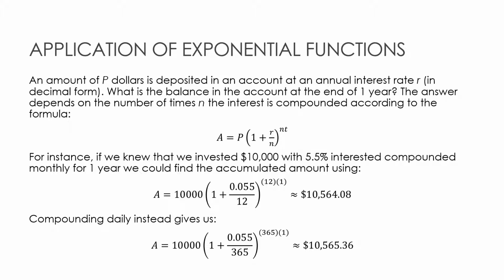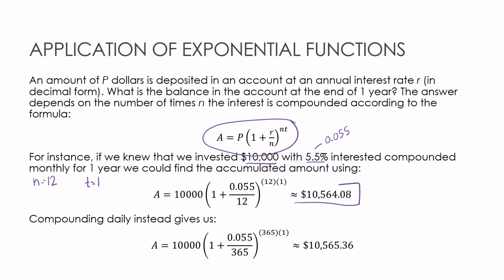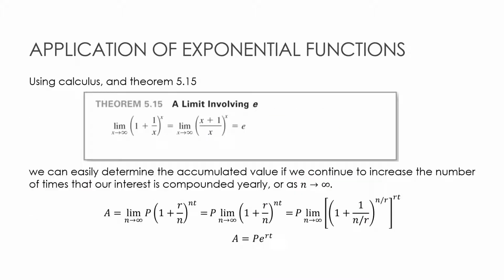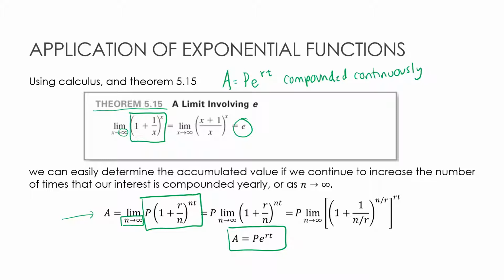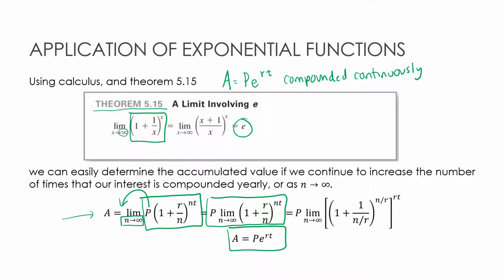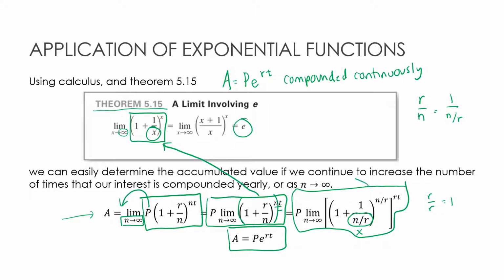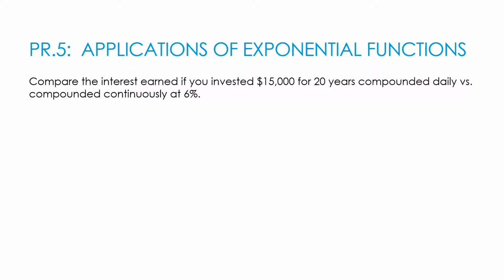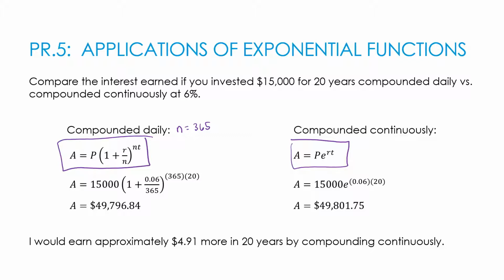Calculus 5.5.3 Applications of Bases Other than e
Calculus I — Applications of Bases Other than e